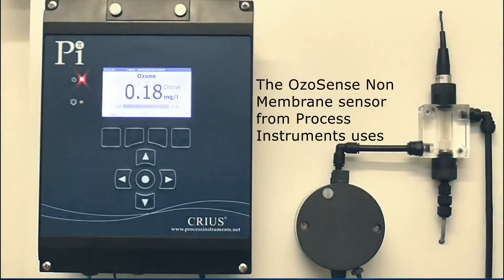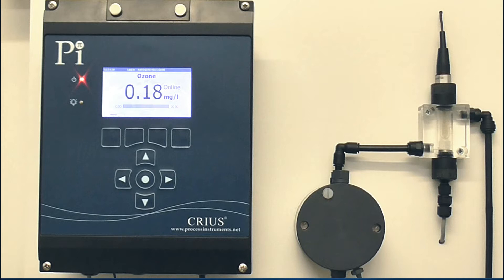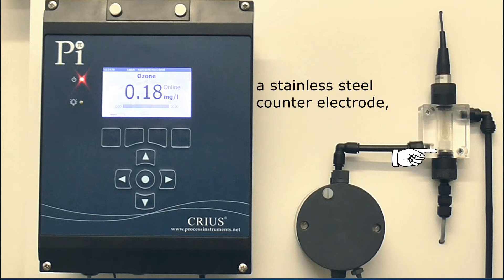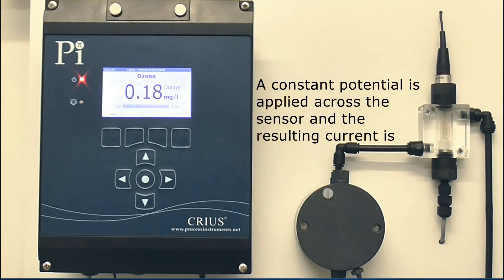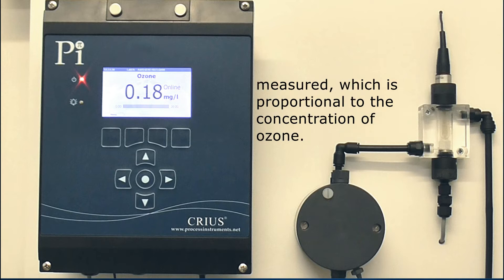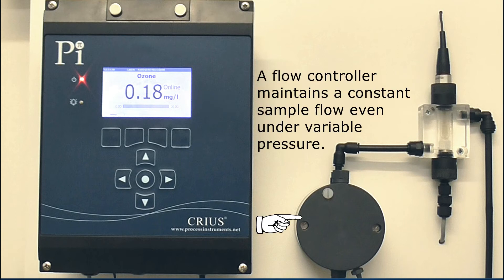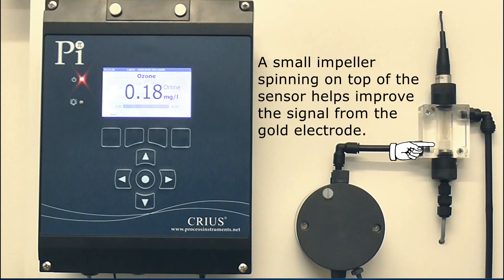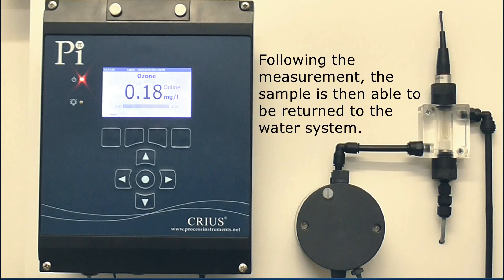Online Dissolved Ozone Sensor from Pi - Legacy - OzoSense NM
**PLEASE NOTE**
This video relates to a product that is no longer available from Pi, the OzoSense Non Membraned dissolved ozone sensor. If you would like to find out more about our current ozone sensor, please If you would like to speak to a member of the team regarding ozone monitoring, our contact details can be found